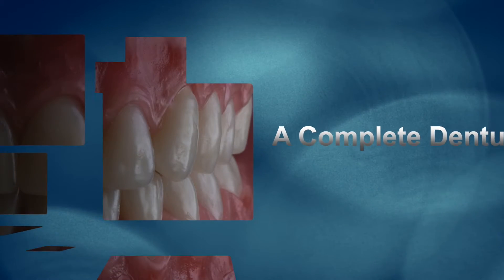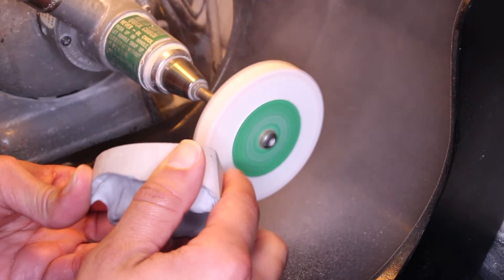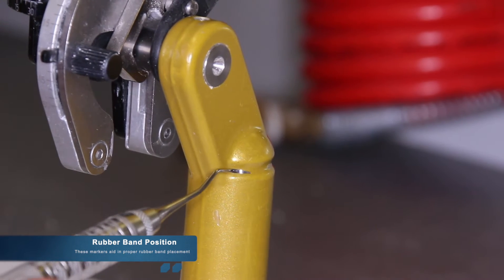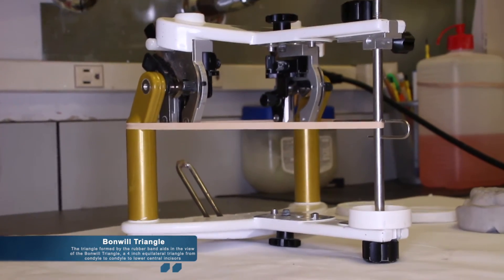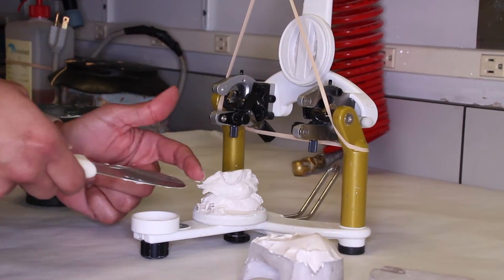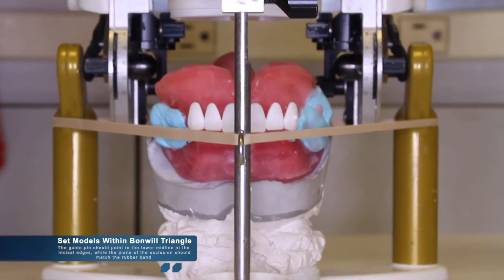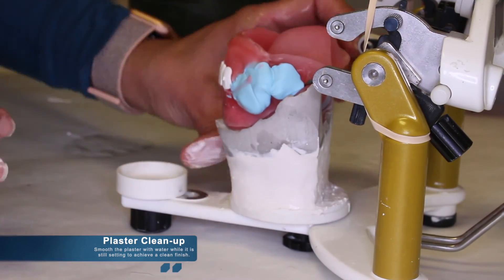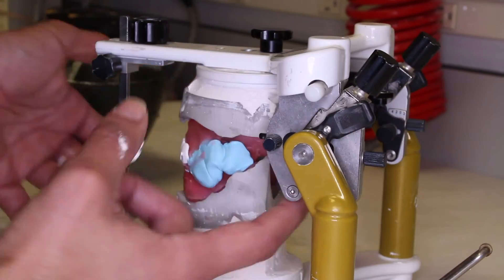CDJ: 8) Articulation